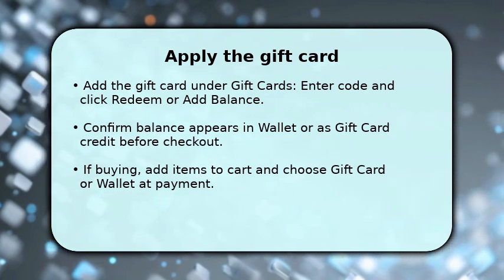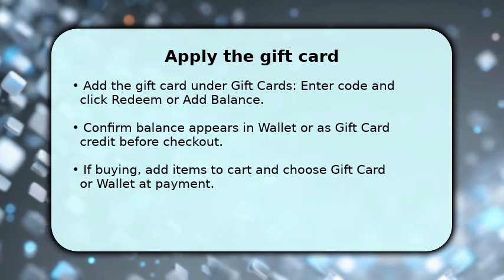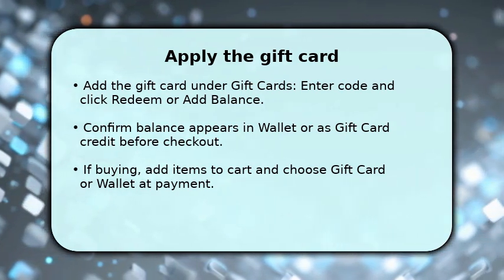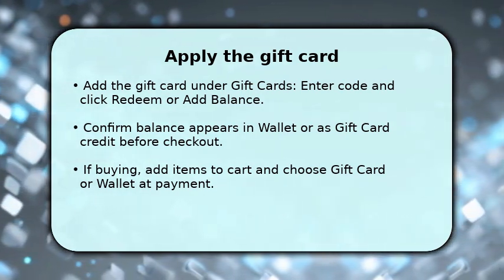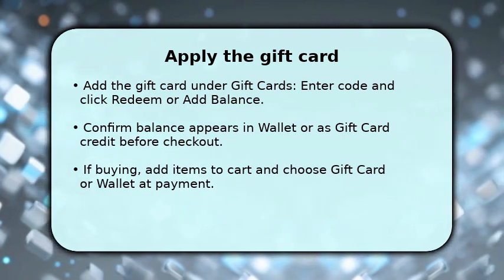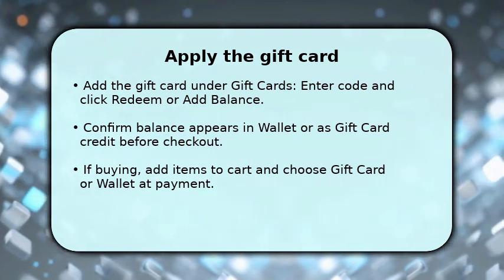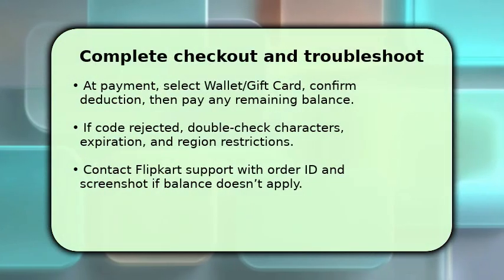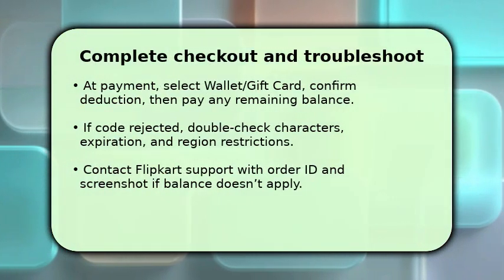How to Use Gift Card on Flipkart (only Way)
Discover the exclusive way to use your Flipkart gift card in this comprehensive guide. Learn step-bythy steps, tips for maximizing value and how to redeem online or at physical stores.